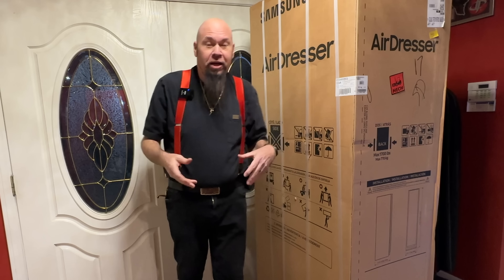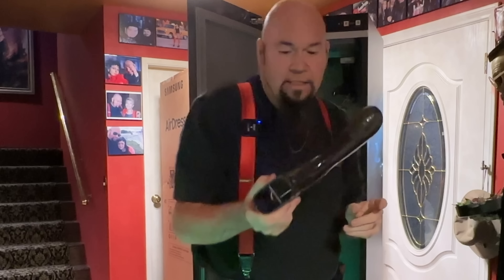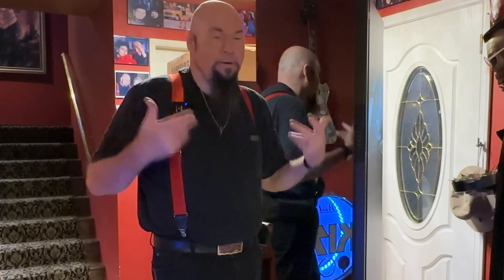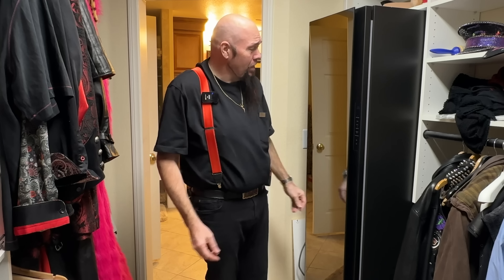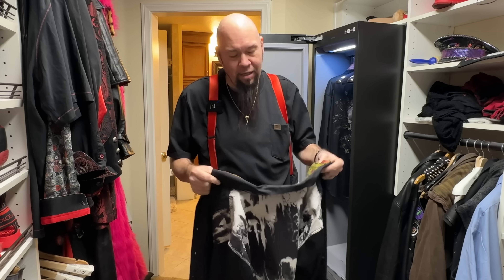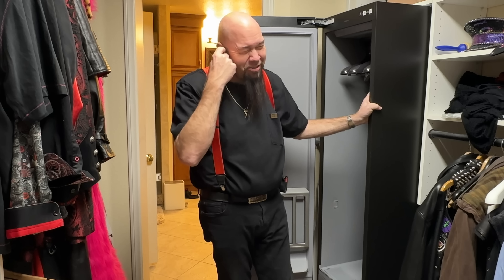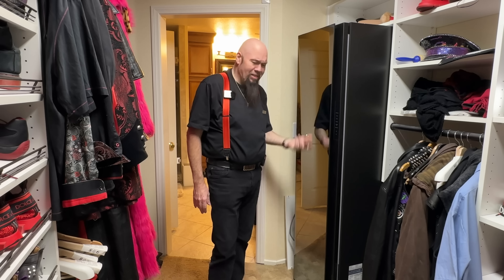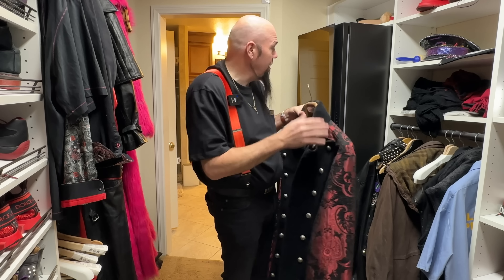What is a Samsung AirDresser Steam Closet? Would you spend $1K to steam your shirts?